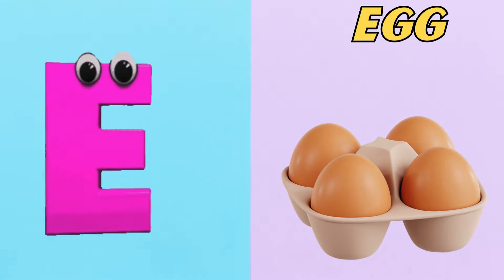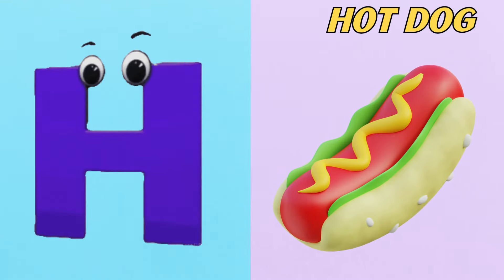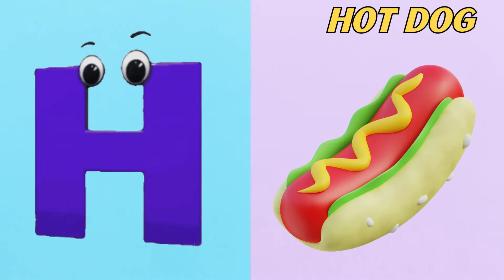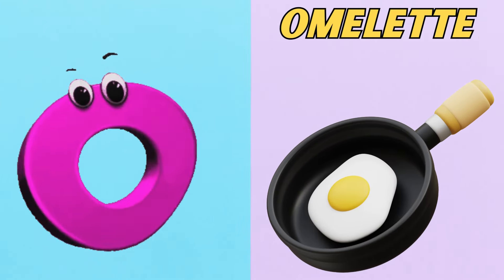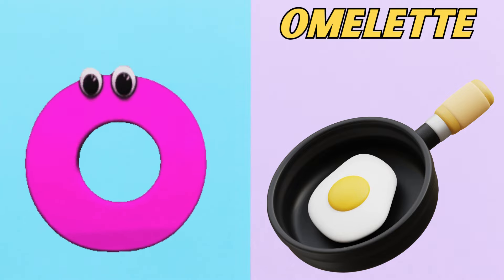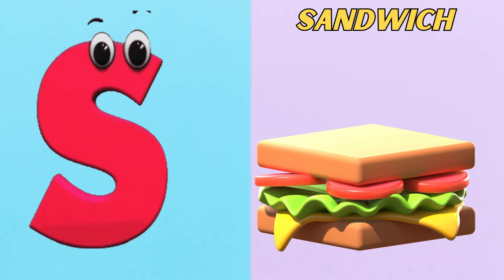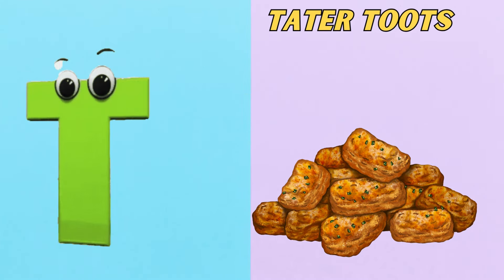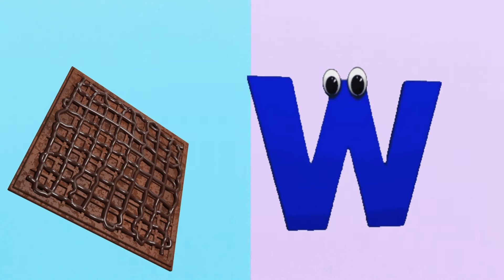Food ABC Song for Toddler | Phonics for Kids | Alphabet Letters | Learn ABC